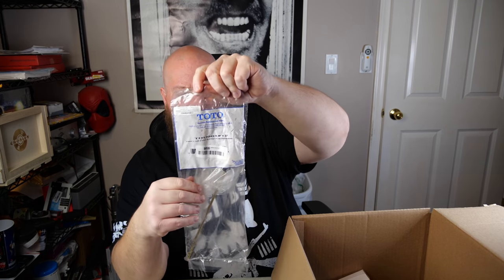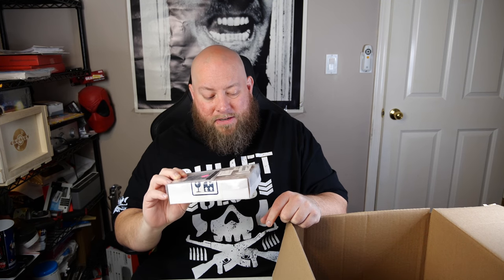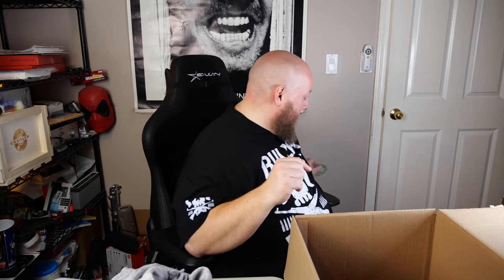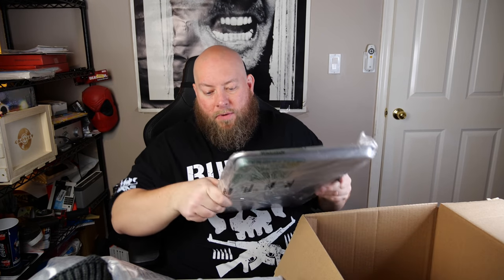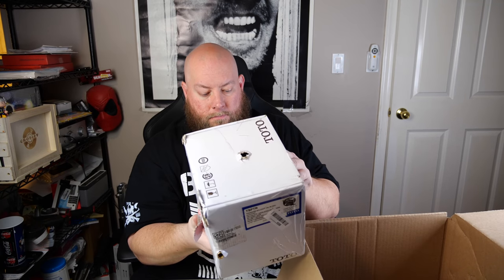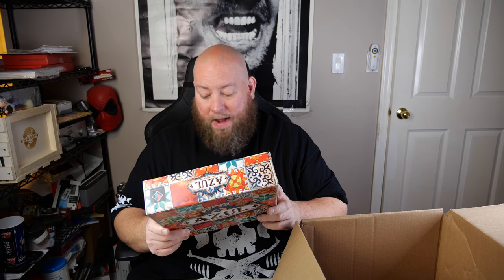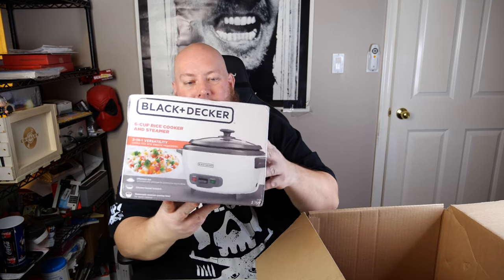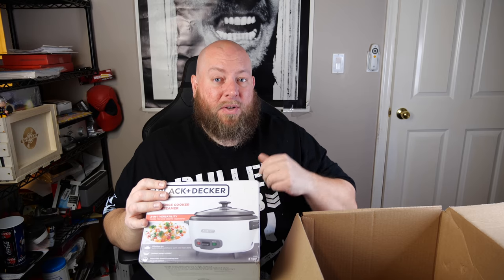I bought a $642 Amazon Customer Returns Liquidation Pallet + 2 HUGE Mystery Boxes of Goods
Clint Miller
484 E. Carmel Dr. #127